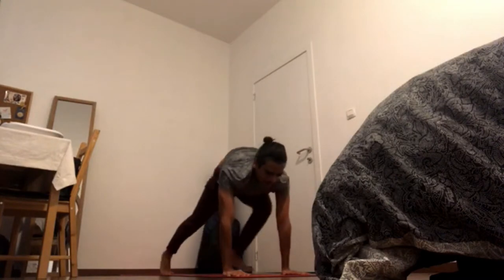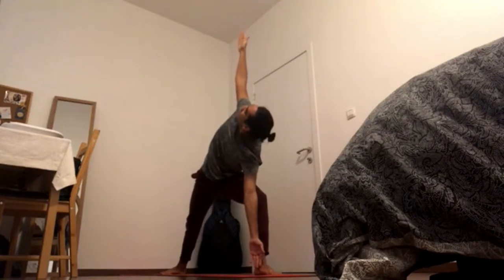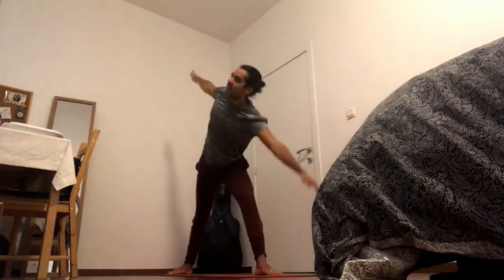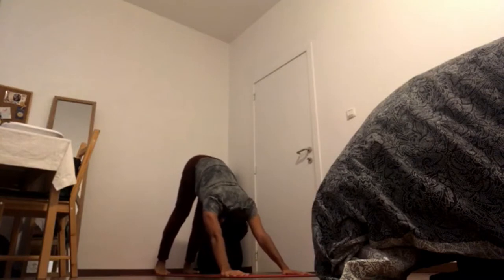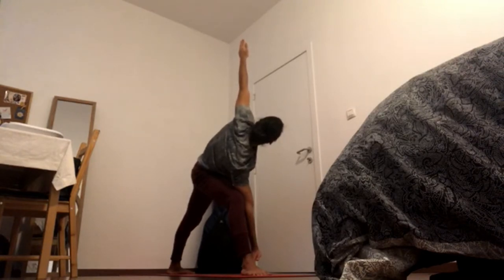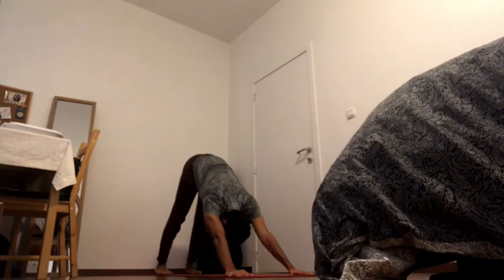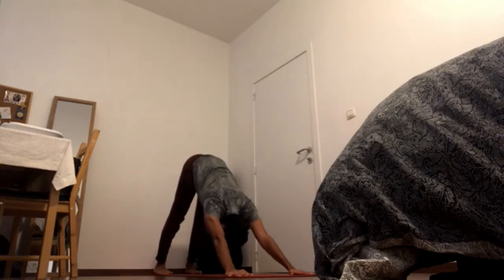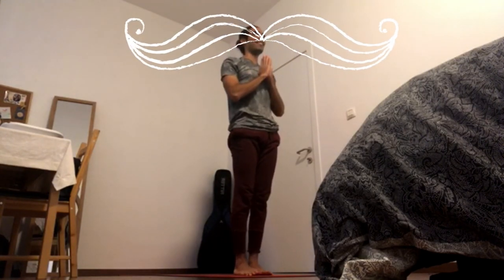Movember Sequence - 12 Sun Salutation C - The Cypriot Yogi